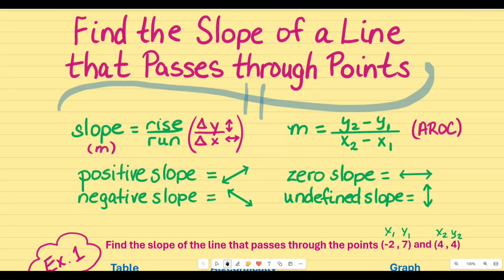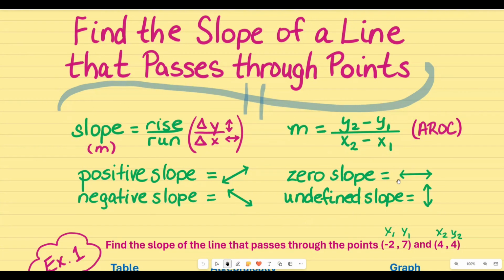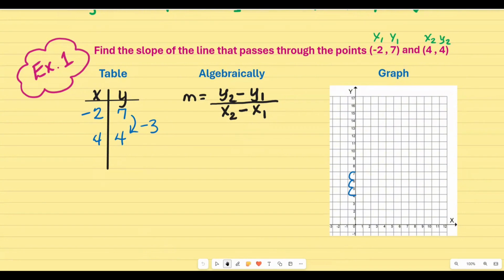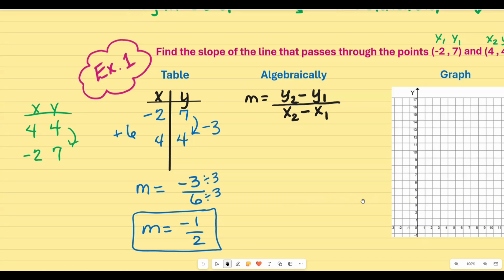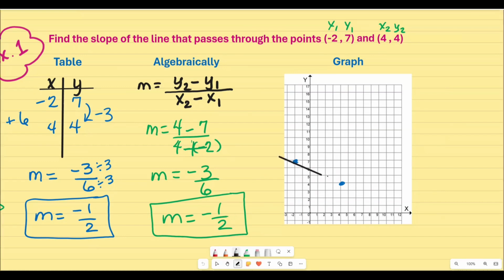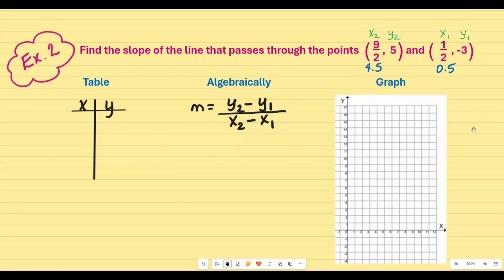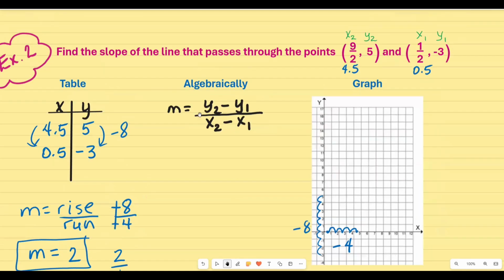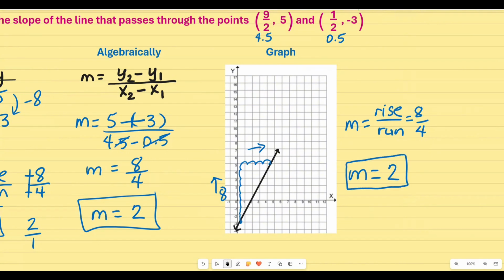Find the Slope of a Line that Passes through Points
This video will demonstrate three ways to find the slope when given points. Edited by 13-year-old son. Have a blessed day!@MCJCsmathmom